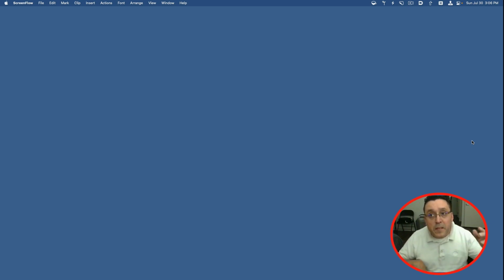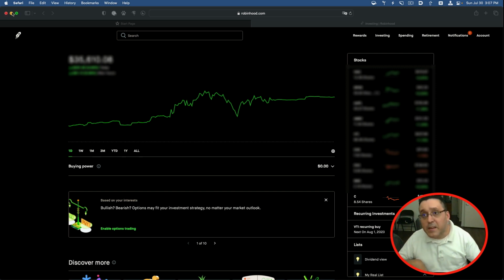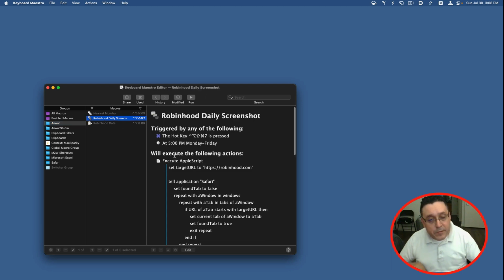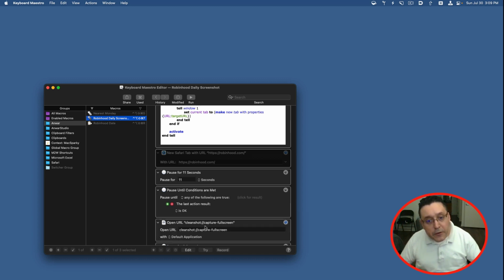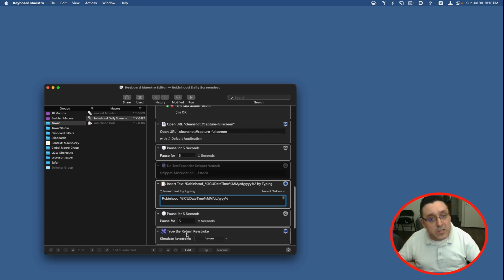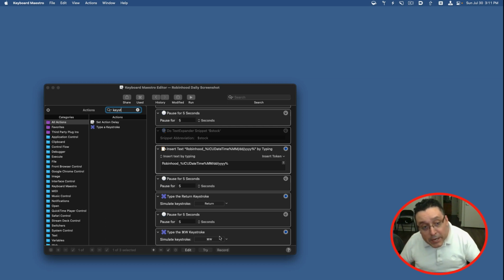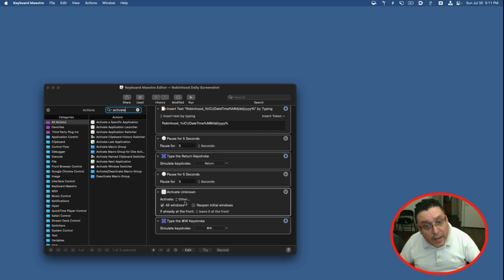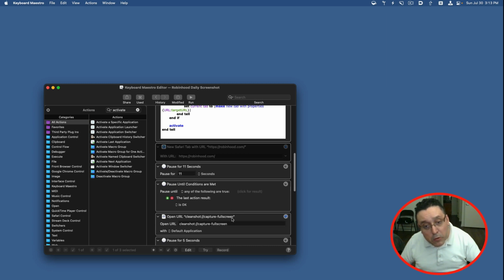Update to Daily Screenshot Automation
In today's video, we dive back into the world of daily screenshot automation for my Robinhood account - but with a fresh new twist. Yes, you heard it right, I've updated the process! If you've been seeking a more efficient and automated way to track your Robinhood portfolio, you're going to love this. 😊

I'll be walking you through a unique combination of tools - Keyboard Maestro, CleanShot X, and Hazel. With the synergistic power of these software, you can achieve seamless automation for daily screenshots, making the task less of a hassle and more of a breeze. 🌬️